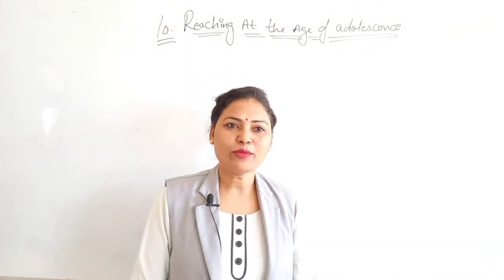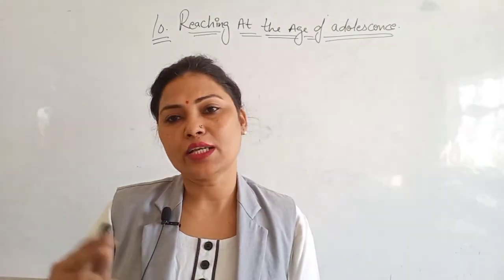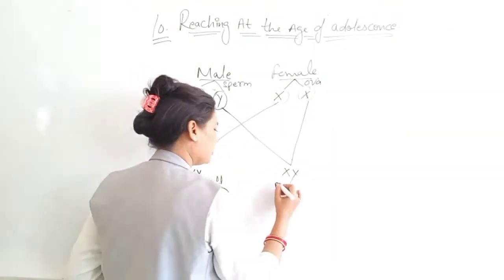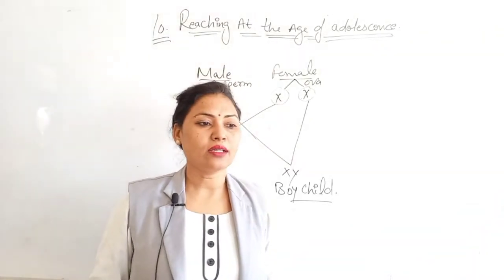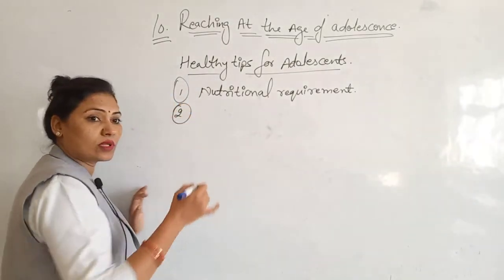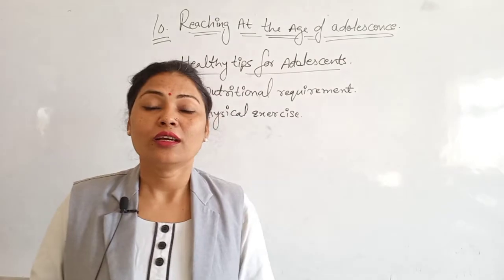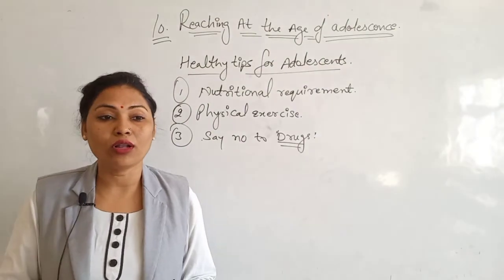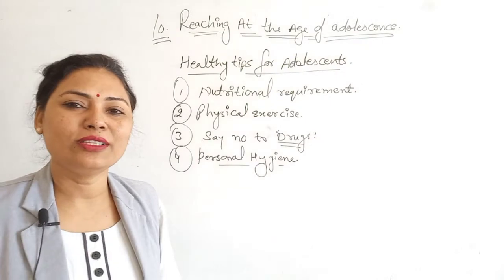CLASS-8/10. Reaching at the age of adolescence/ Part-2